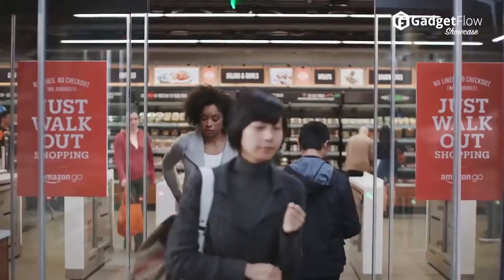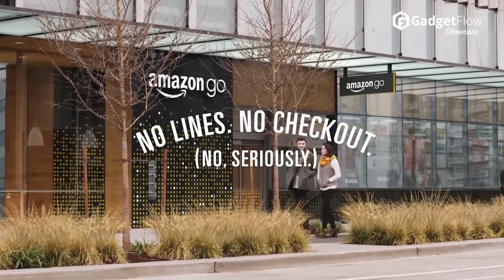Amazon Go Store Is The Future Of Convenience And Shopping - GadgetFlow Showcase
The best grocery store ever.

Amazon’s New IRL Grocery Store has No Checkout
by Mark Myerson on 12.09.16
under  Product Stories, Tech News

The opening of a grocery store in Seattle would not ordinarily make front-page news around the world — but 2131, 7th Avenue is no ordinary corner shop. This is the birthplace of Amazon Go, a new real-world shopping experience from the online retailer. Unlike your regular hypermarket, the store will have no checkout lines. It already knows exactly what is in your cart, so you can walk straight out.

– Intelligent software detects when items are taken off the shelves

– The Amazon Go app keeps a running total for each shopper

– Customers are billed for the items when they leave the store

The magic happens when shoppers enter the store and sign in using their smartphones. The store is packed with cameras and LIDAR sensors — the light radar technology used by self-driving cars — that follow your every move around the 1,800 square feet of retail space.

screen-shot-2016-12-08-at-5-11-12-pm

Artificially intelligent software then interprets these movements, detecting when you take items off the shelf. In other words, Amazon has programmed a computer to watch everyone in the store at the same time, and keep a running total of the items they pick up.

“Our checkout-free shopping experience is made possible by the same types of technologies used in self-driving cars: computer vision, sensor fusion, and deep learning,” – Amazon press release

Dubbed “Just Walk Out” technology, the Amazon Go system is undoubtedly convenient. Without the traditional checkout process, picking up a couple of items will only take a couple of minutes. On the flip-side, there are legitimate privacy concerns about a store that watches its customers. While loyalty cards already track our purchases, Amazon’s eye in the sky feels dangerously close to Minority Report.

View image on Twitter
 Carl Franzen ✔ @carlfranzen
9:32 AM - 5 Dec 2016
  11 11 Retweets   4 4 likes
A store that lets you buy things without wasting away your precious life. You will also find Amazon Meal Kits, which offer everything you need for making a tasty meal at home within 30 minutes.

Room for Improvement
You need to live somewhere near Seattle, and the store is only open to Amazon employees just at the moment. Plus, you need to be okay with being watched by an Amazon-made robot.

The first ever Amazon Go store will open to the public early next year. The store isn’t enormous, but it stocks essential groceries. Shoppers will just need an Amazon account, and the app installed on their devices.

Would you feel comfortable shopping in Amazon’s all-seeing store?

210200
About
What is Gadget Flow?
Meet the Team
Help Center
Press & Media

Platform
Products We Love
Discounts & Deals
For You
Status

Advertise
Add Your Product
Get the Media Kit
Case Studies

Cassie from Gadget Flow
Do you want to win a brand new Macbook Pro with a touch bar?

Write a reply...